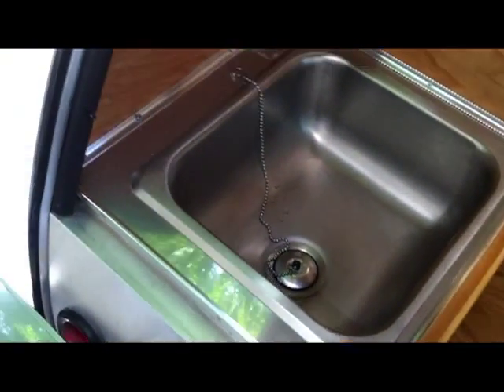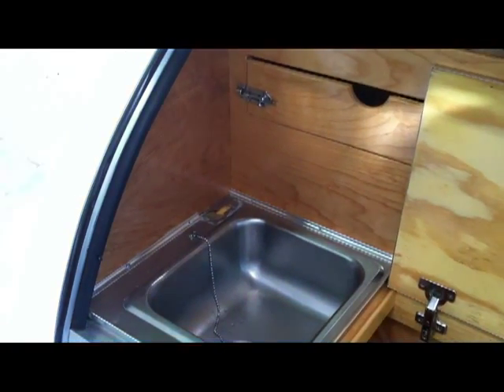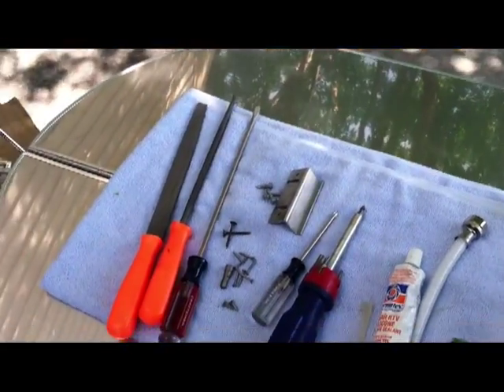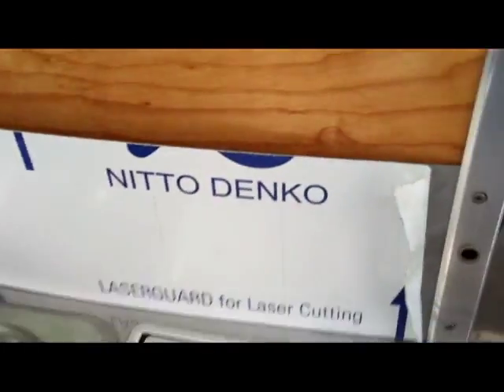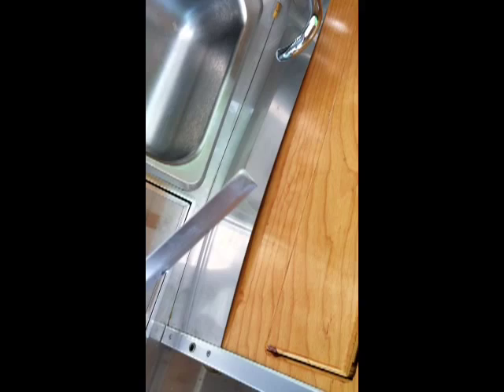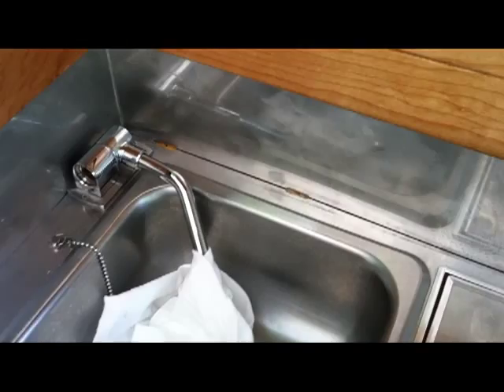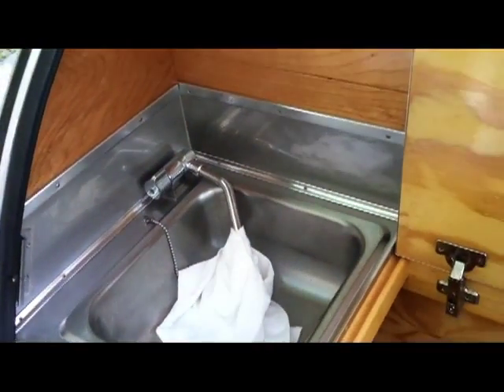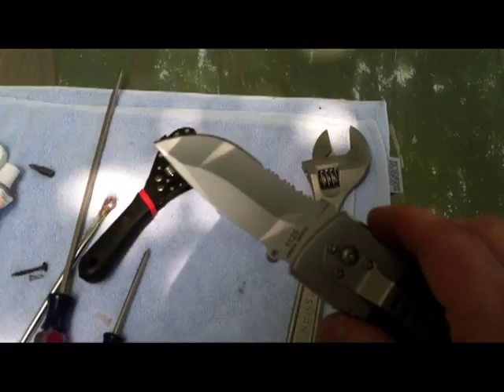CampInn Travel Trailer Sink upgrade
A very useful video for those that are considering an upgrade